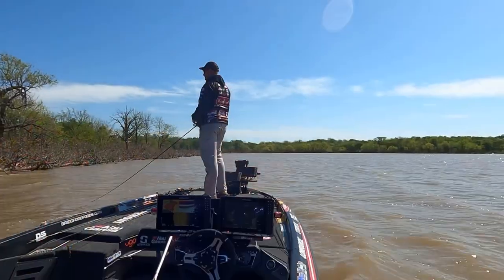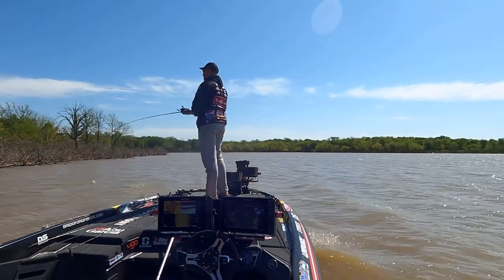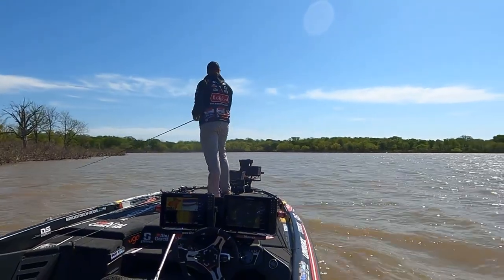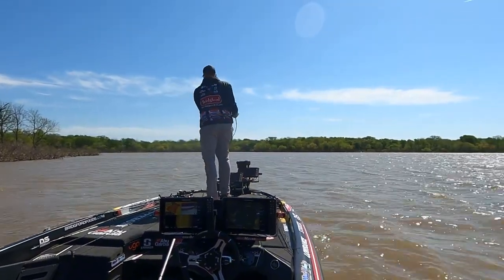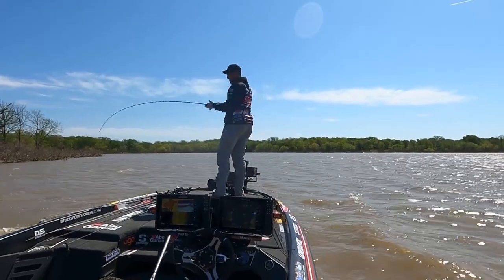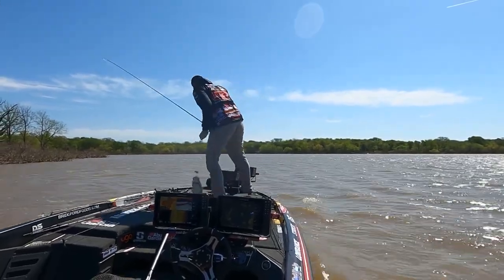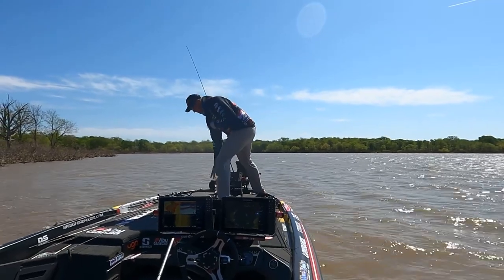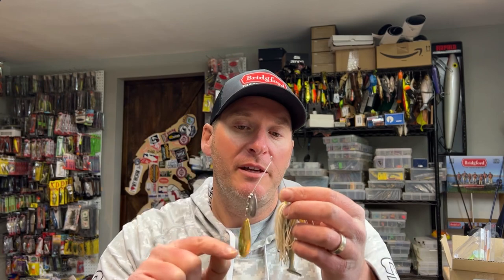Spinnerbait Success in Muddy Water! Give this a try!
This little tip can make a huge difference in your success when fishing muddy water with spinnerbaits!

2) Share my videos on your social media platforms!
4) If you enjoy the content and want to see more of it.  Consider donating to the channel to show your support for future video creation.  Very much appreciated!